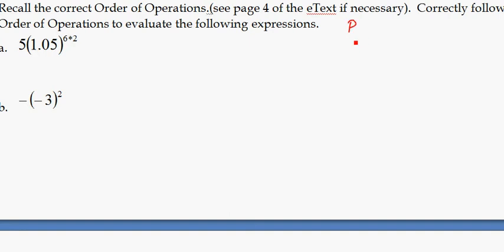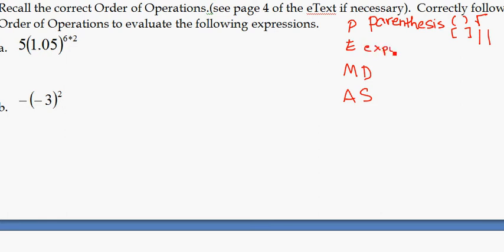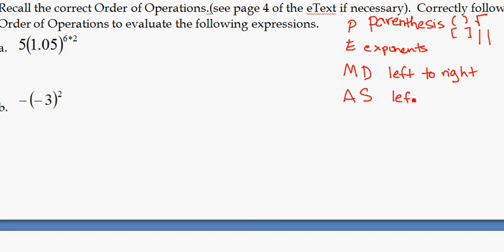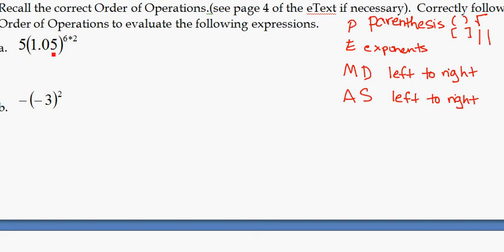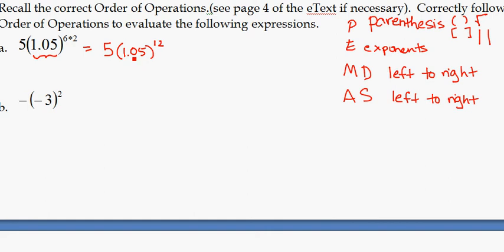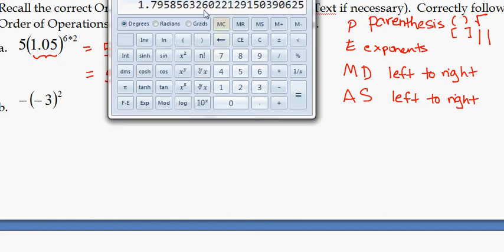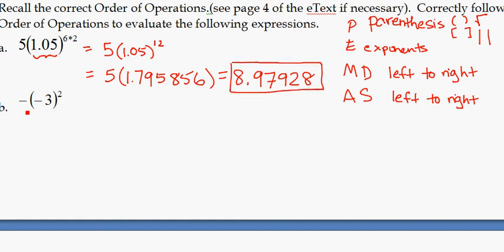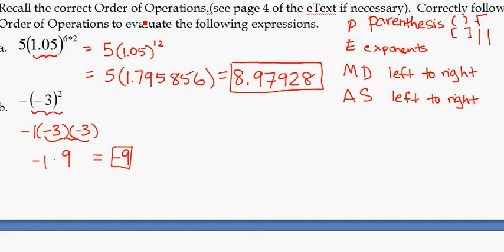Order of Operations Review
MAT 118 Order of Operations review